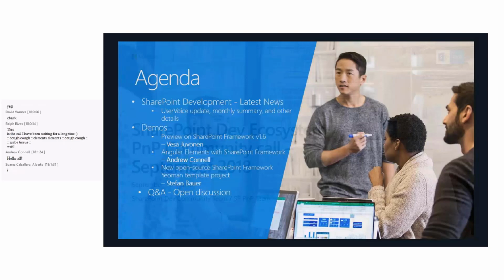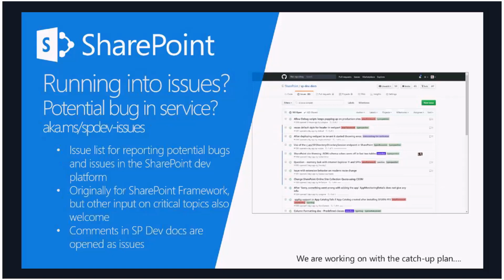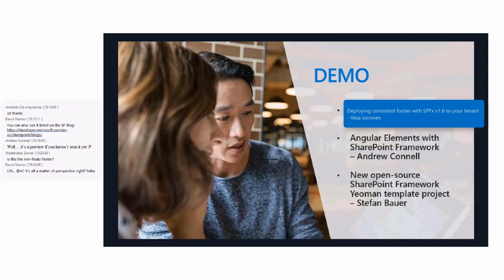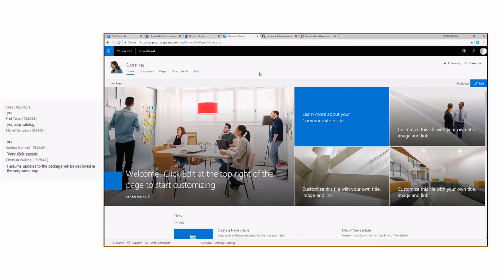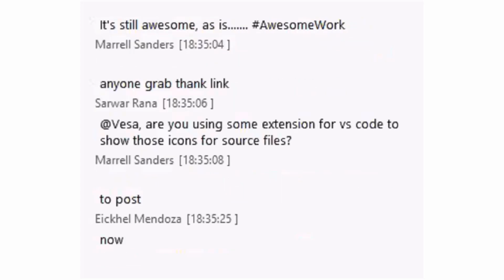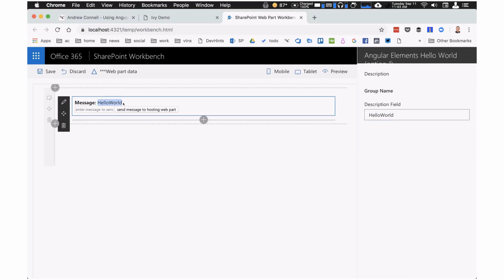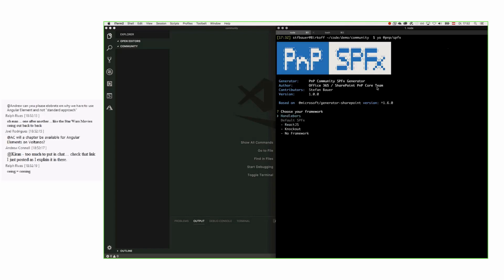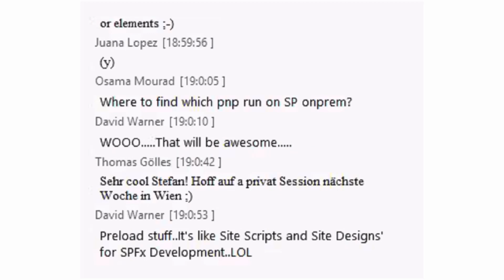SharePoint Developer Monthly Community Call - September 2018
SharePoint Developer (SP PnP) Community call recording from 11th of September 2018. Summary of the activities happened in the past month around SharePoint development guidance, roadmap updates, future plans for the SharePoint development.

Demo - Centrally deployed configurable footer with SPFx for your whole tenant
Demo - Using Angular Elements with SharePoint Framework
Demo - Introducing new PnP Yeoman Template project

You can download recurrent invite for the monthly SharePoint community calls